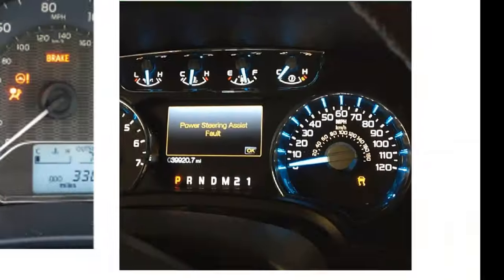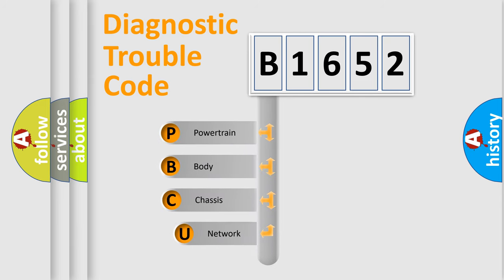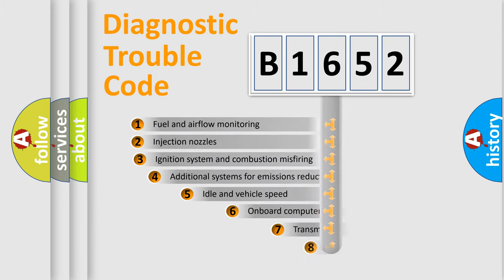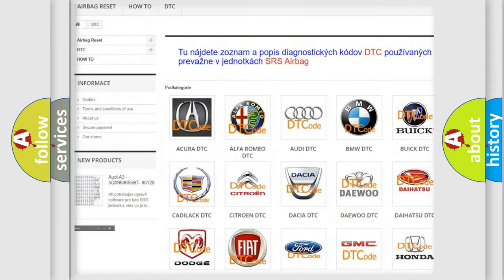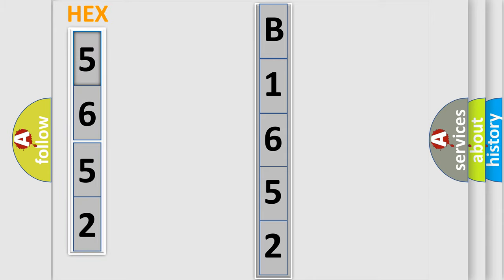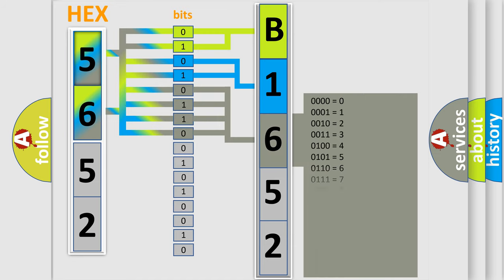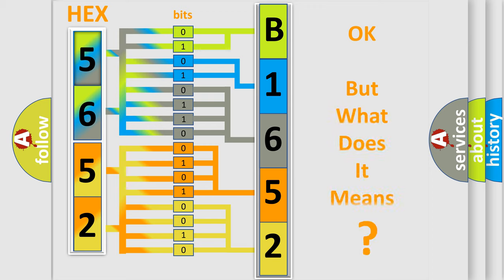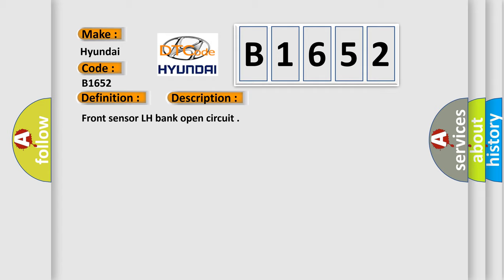DTC Hyundai B1652 Short Explanation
Contents:
0:21 Basic DTC analysis according to OBD2 protocol standard.
1:48 Insight into programming
2:58 A diagnostically understandable description of the Diagnostic Trouble Code
3:05 Basic error definition

Make:
Hyundai
Code:
B1652
Definition:
Description:
Front sensor LH bank open circuit